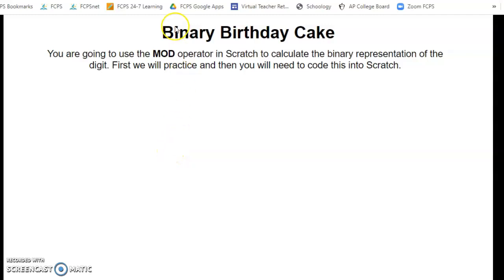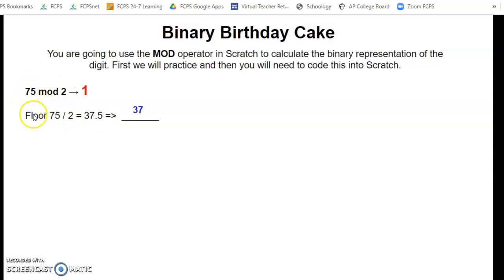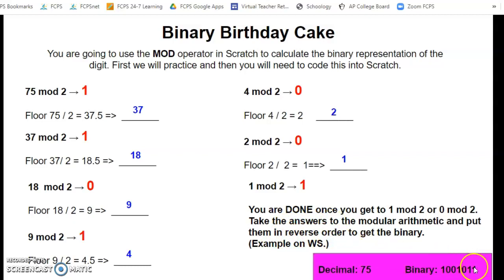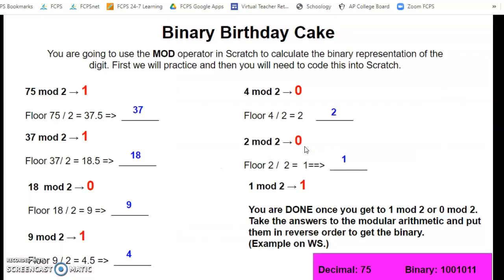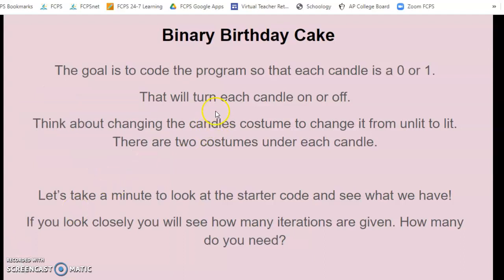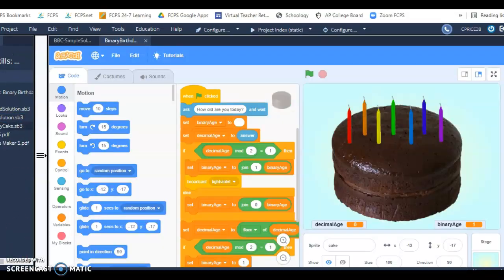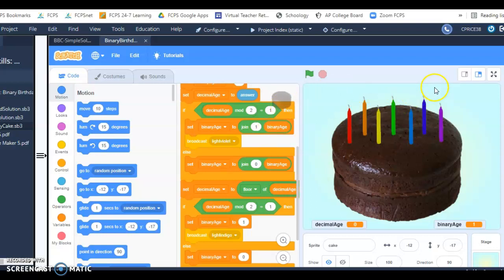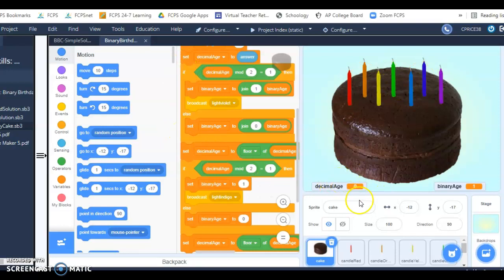Binary Birthday Cake Part 2